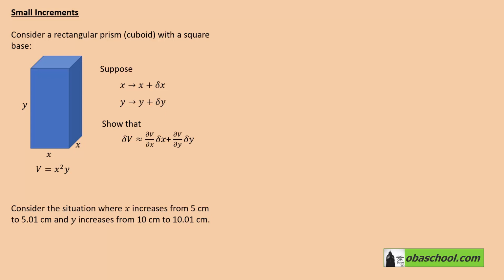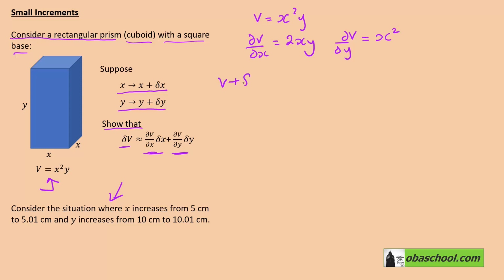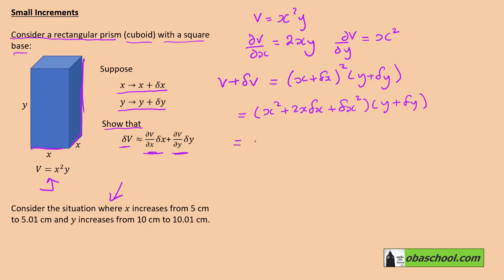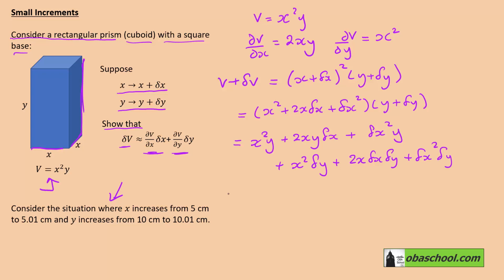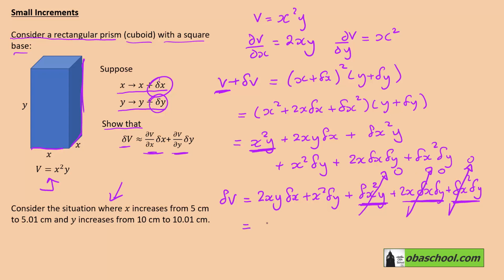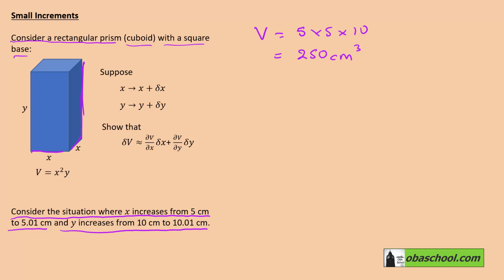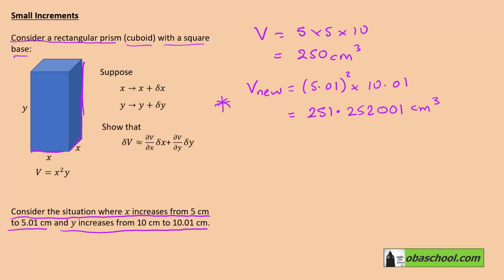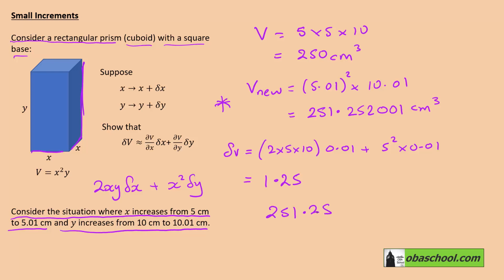Partial Differentiation Small Increments Introduction